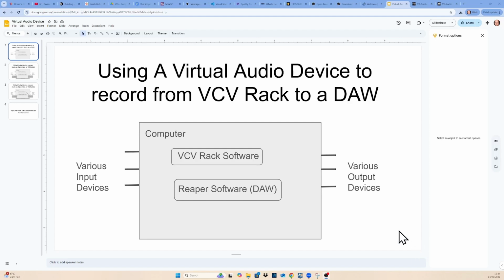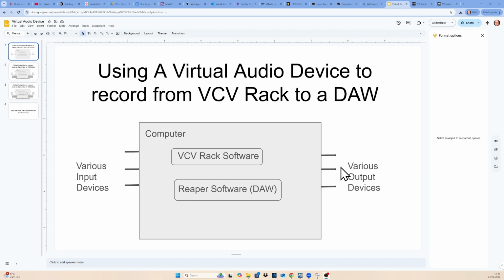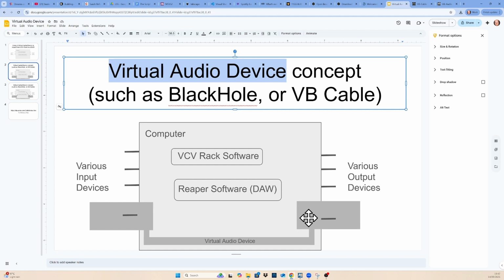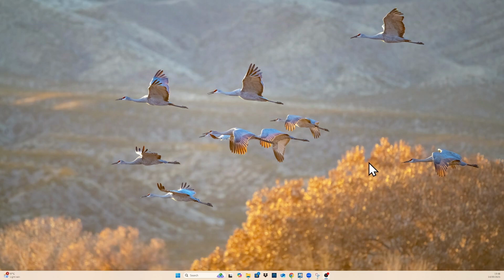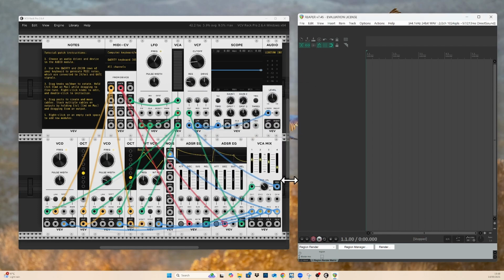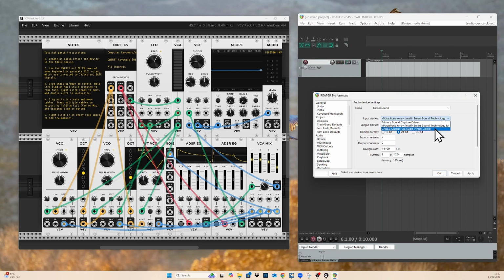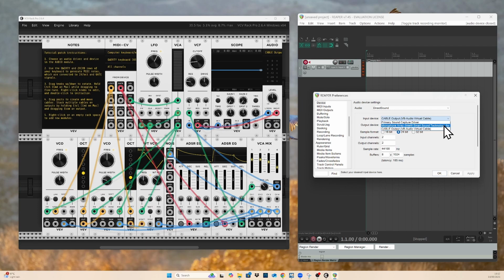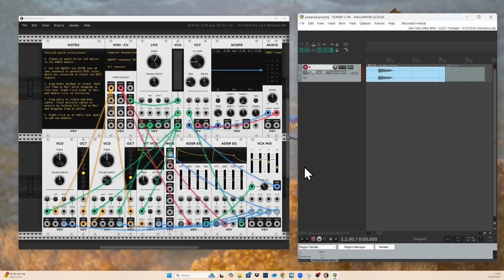Virtual Audio Device - Recording VCV Rack to DAW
Quick tutorial about recording VCV Rack to a DAW such as Reaper